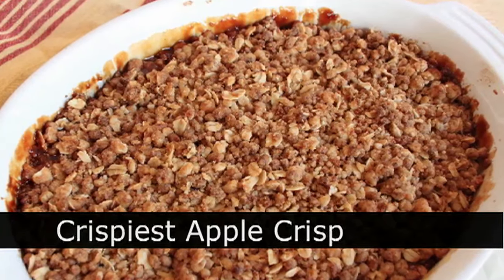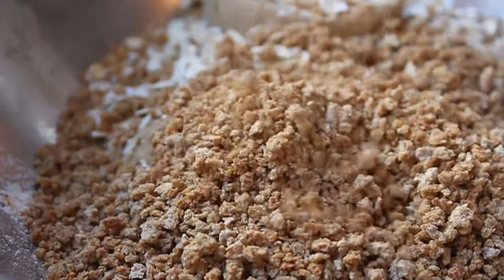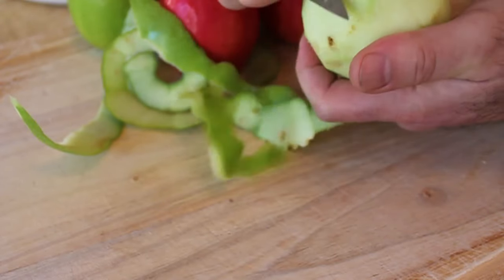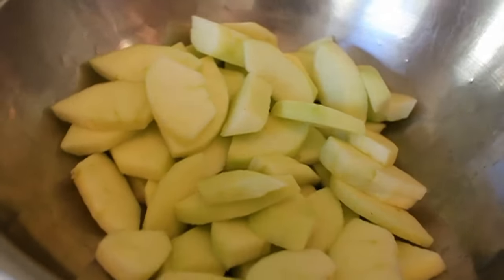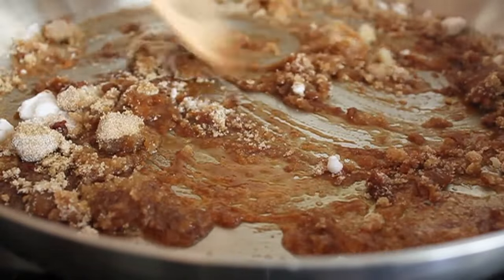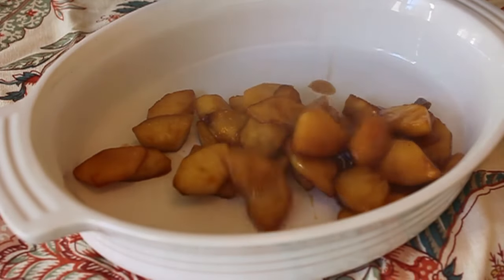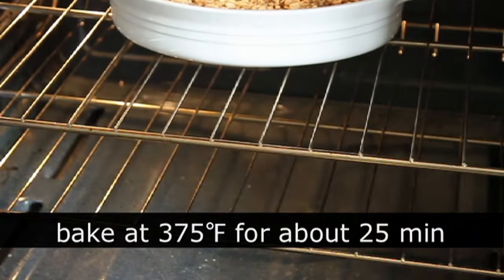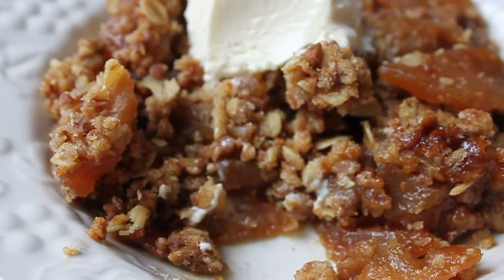Crispiest Apple Crisp Ever! Easy Apple Crisp Recipe with Ultra Crispy Topping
Learn how to make a Crispy Apple Crisp Recipe! for the ingredients, more recipe information, and over 675 additional original video recipes! I hope you enjoy this Crispiest Apple Crisp recipe!